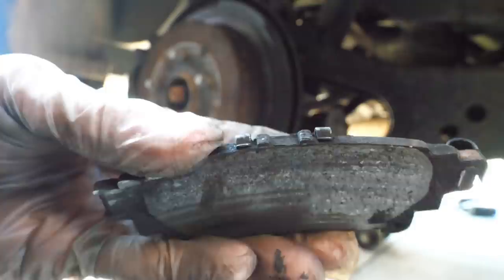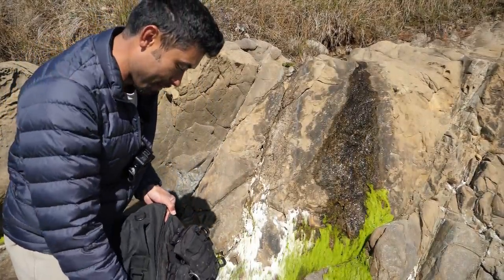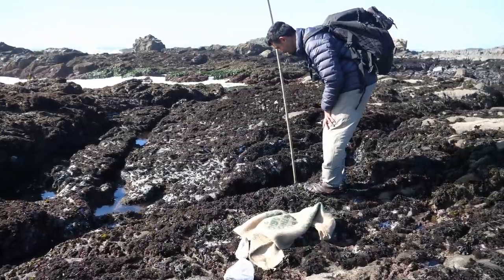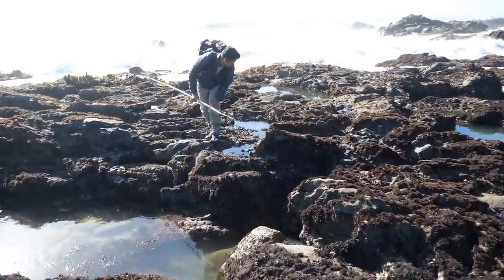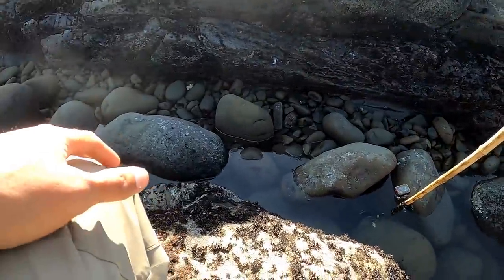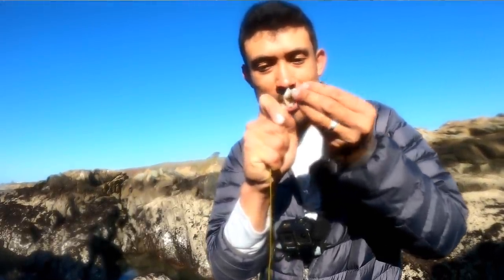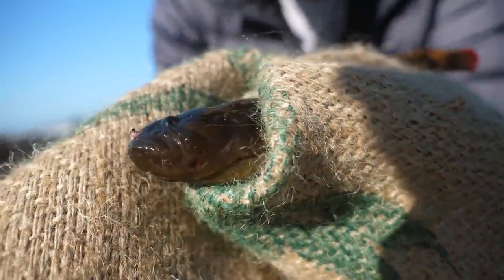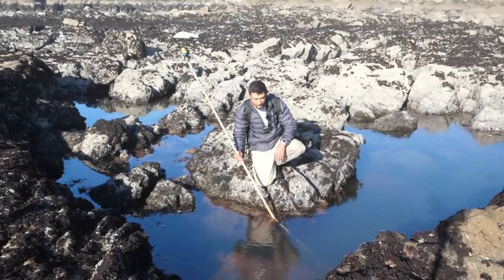Saltwater PUDDLE STICK Fishing for Slimy Eels!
Took the 12ft Bamboo Stick out to the tide pools at low tide to fish for some Monkey Face Eels.  It's been so long but feels great to be back out!  Did some poke poling/puddle fishing and got some good bites.  I'll be back out tomorrow trying to catch one to cook in only butter!